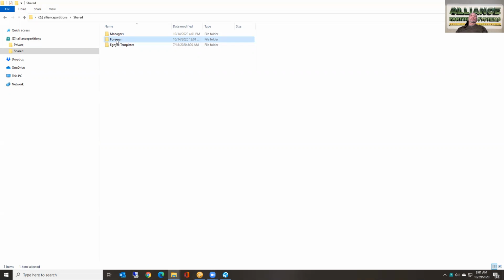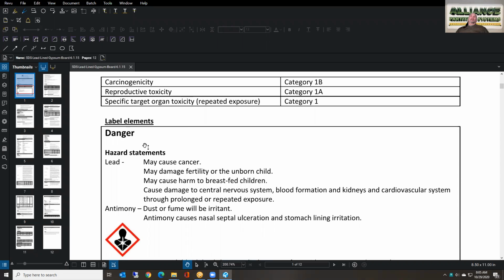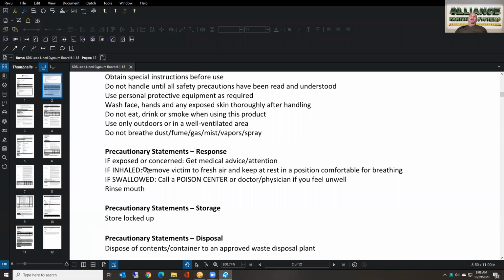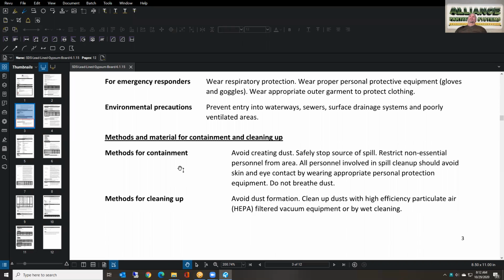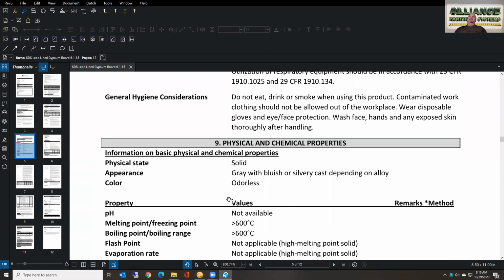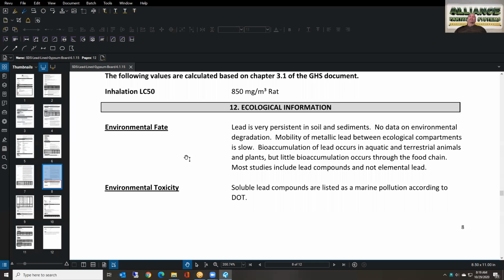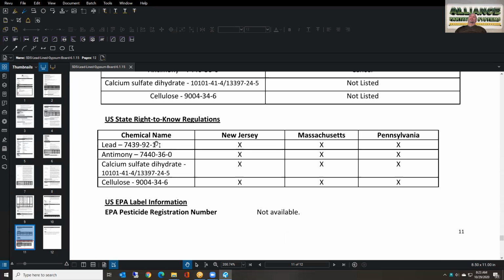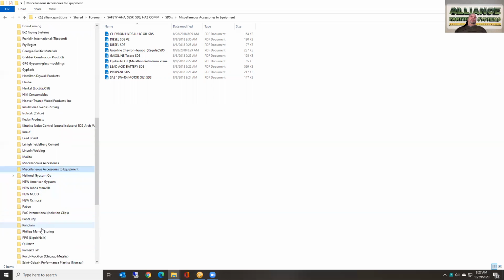Safety Sense & More SDS sheets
This episode deals with how to find and decipher SDS sheets. Every APS & EA Team member has the right to see and read any SDS of any product or material they come in contact with on the jobsite.